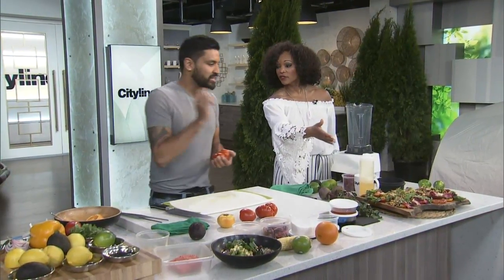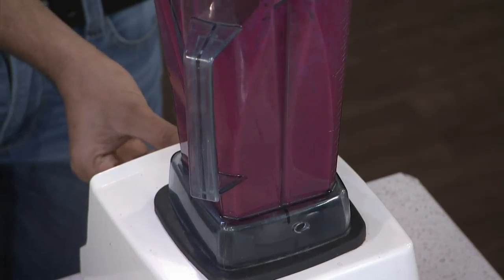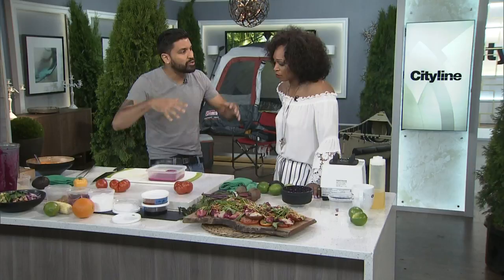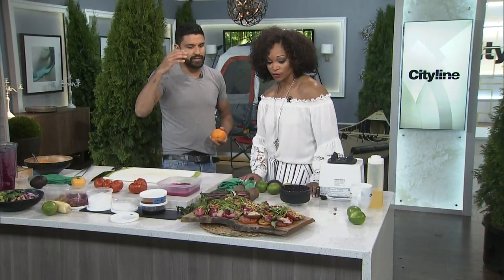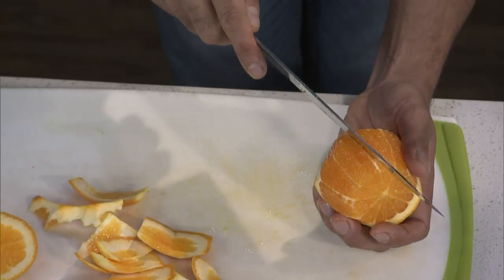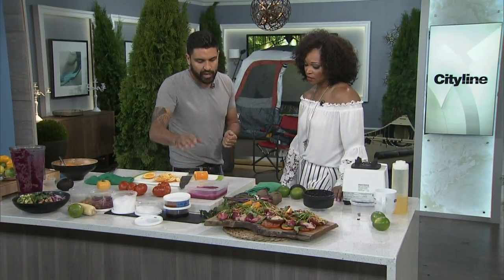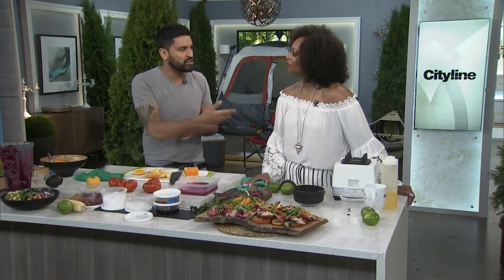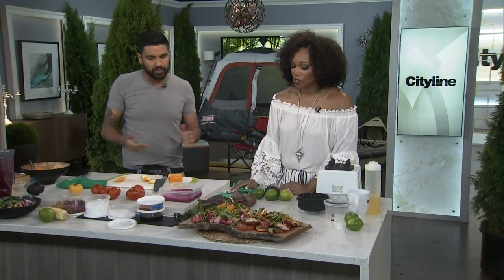Beet-cured salmon on heirloom tomato salad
Chef, Devan Rejkumar shows us how to make this rustic salad platter using organic beet cured salmon.